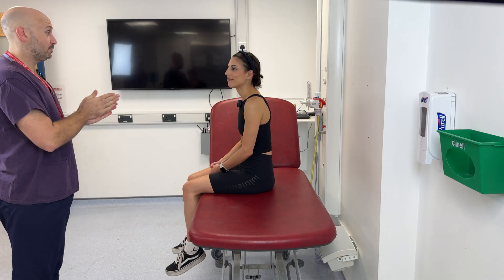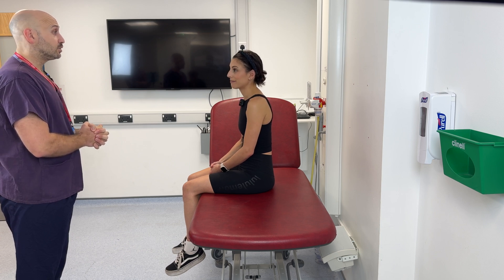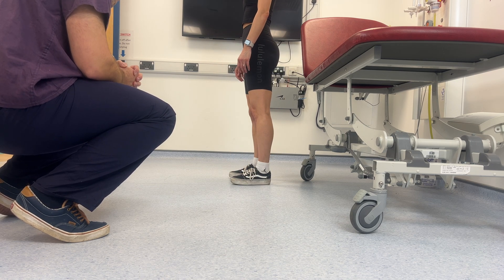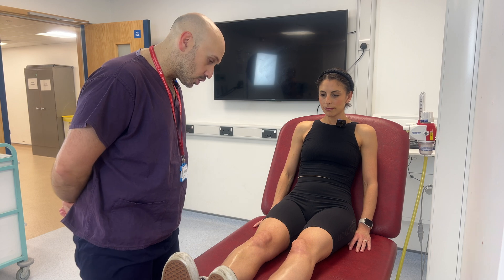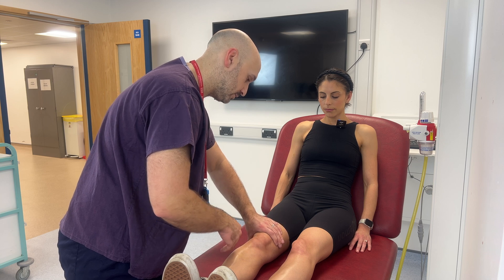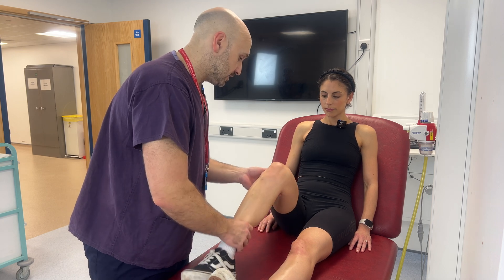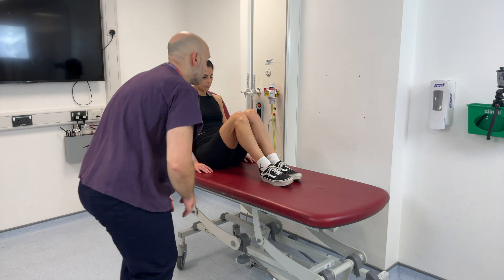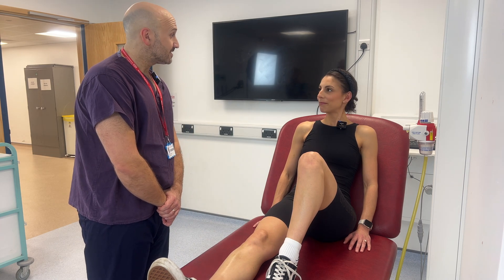Knee Examination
How to Perform a Knee Examination | MSK OSCE Demonstration with Commentary

🦵 Learn how to conduct a focused and structured knee examination with this OSCE-style demonstration. Ideal for medical students, junior doctors, and MRCS/OSCE candidates looking to revise musculoskeletal clinical skills.

This is a two-part tutorial:

Part 1 (00:00–03:04): A real-time demonstration of the knee exam with minimal commentary – perfect for observing flow and structure.
⚠️ Some audio is muted in the first section — watch through to Part 2 for complete commentary and teaching points.
Part 2 (03:05–07:50): The same examination with detailed explanations, covering anatomical landmarks, clinical reasoning, and key orthopaedic tests.

🩺 What's Covered:
* Visual inspection of both knees and lower limbs
* Gait assessment
* Palpation and assessment for effusion (patella tap, sweep test)
* Range of motion testing (flexion, extension, hyperextension)
* Special tests: Joint line tenderness, posterior sag, anterior drawer, collateral ligament stress tests
* Follow-up recommendations: Neurovascular exam, hip/ankle joint exam, imaging and blood tests

📍 Timestamps & Breakdown:

PART 1: Demonstration (Muted in parts)
00:00 – Introduction
00:34 – Inspection (standing views)
01:11 – Gait assessment
01:27 – Examination on couch: inspection and palpation
01:54 – Effusion assessment (patella tap, sweep)
02:20 – Active movement (straight leg raise, flexion, extension)
02:39 – Palpation (joint lines, patella, tendons)
03:06 – Special tests: collateral ligaments, drawer tests

PART 2: Commentary & Explanations
03:05 – Introduction
04:19 – Standing inspection: alignment, bulk, deformity
04:44 – Gait analysis
05:11 – Supine inspection: quadriceps, scars, swelling
05:34 – Temperature, effusion tests explained
06:01 – Full ROM interpretation
06:14 – Palpation landmarks
06:39 – Posterior sag, anterior drawer, MCL/LCL stress tests
07:13 – Summary & findings
07:25 – Additional assessment: neurovascular status, hip & ankle joints
07:43 – Investigations: X-ray, bloods, MRI if indicated

📚 Tip for Students:
Use the first half to test your recall and observation. Then review the second half to reinforce understanding of technique, surface anatomy, and clinical signs. Great for exam prep, clinical revision, or bedside teaching.